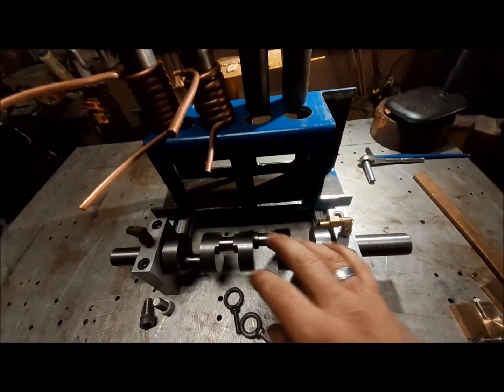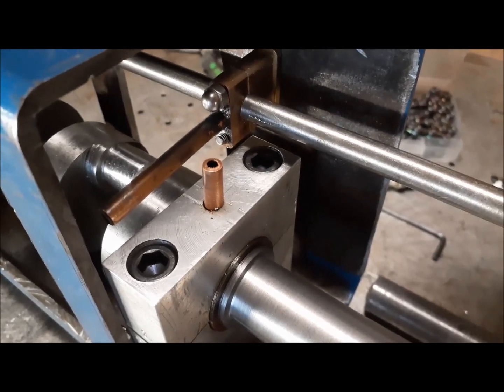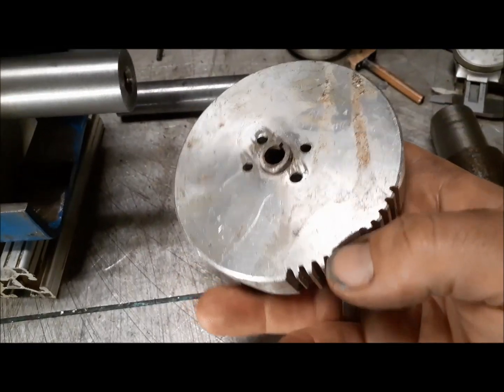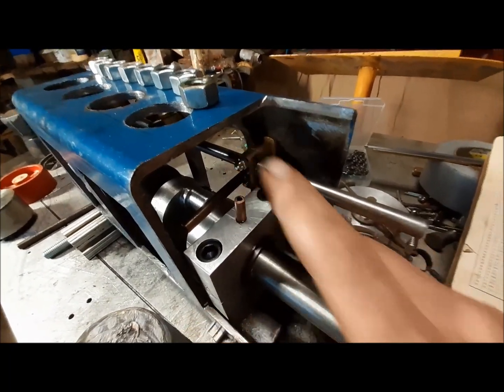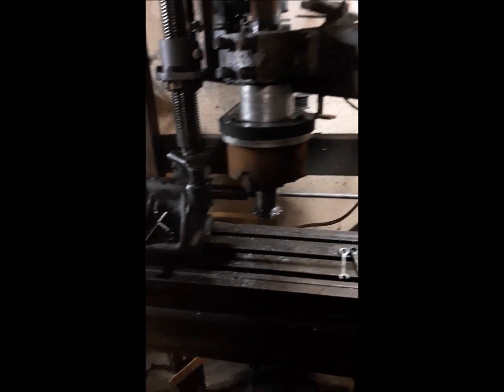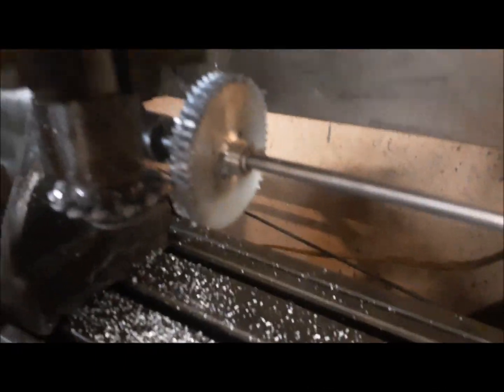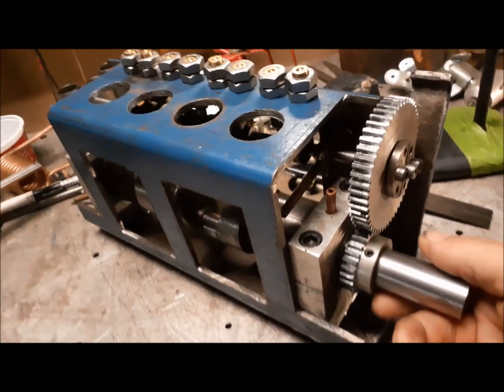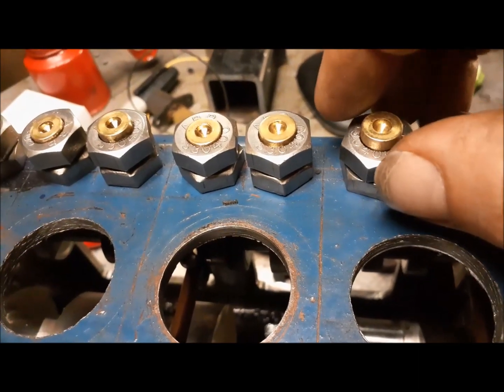DIY Timing Gear Blabbing Crossplane Build pt3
A continuation of my crossplane 4cylinder build.
Cam shaft, timing gears, and lifters.